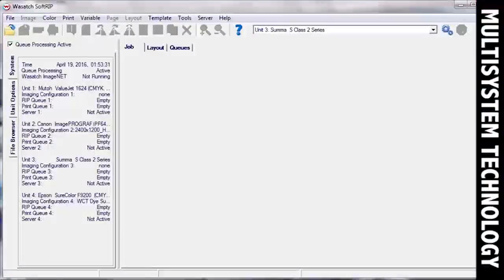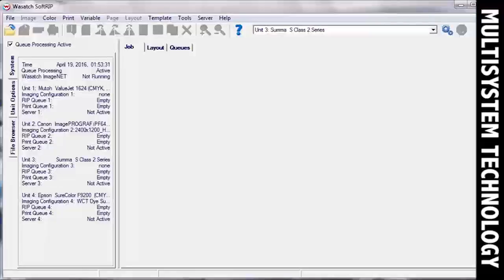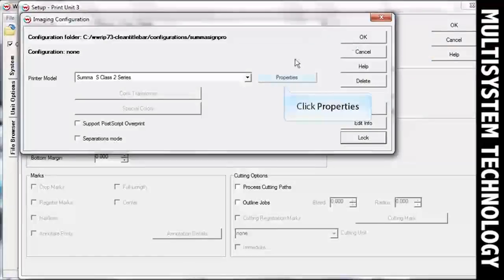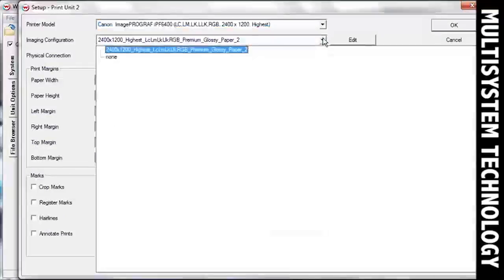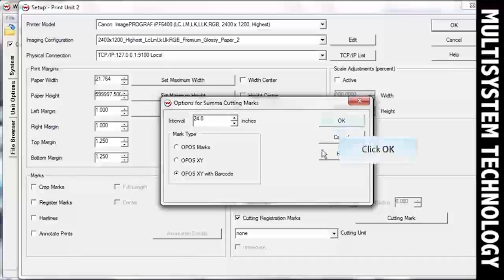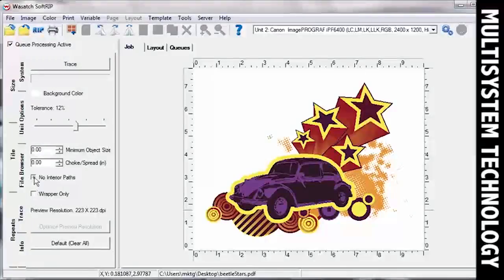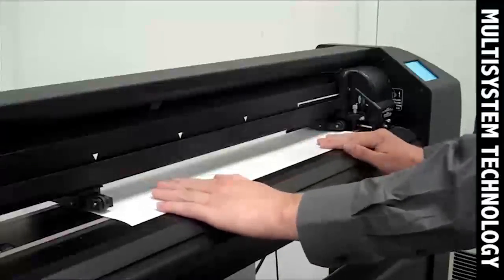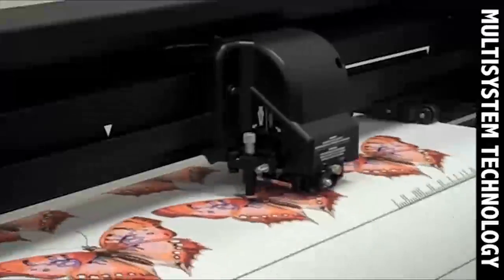Wasatch SoftRIP - Automate Print and Cut Workflows with Barcodes